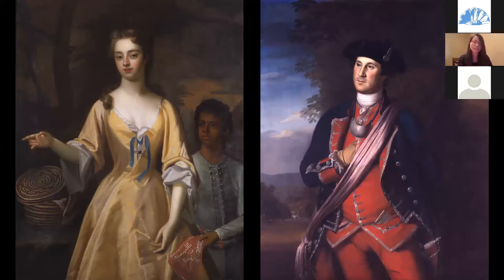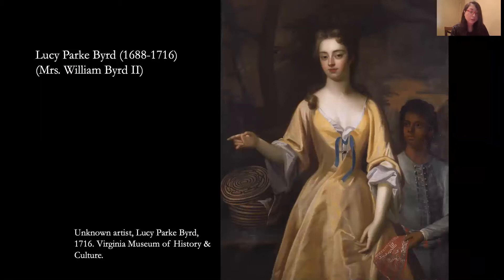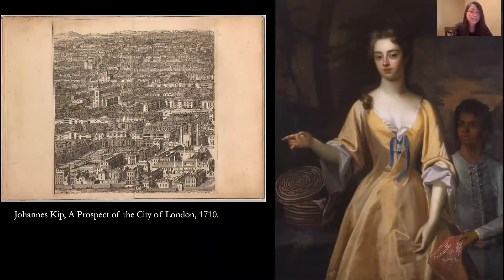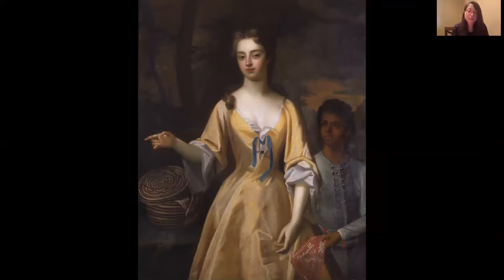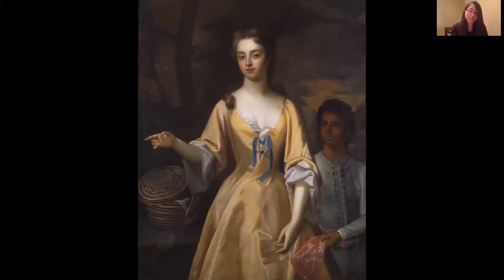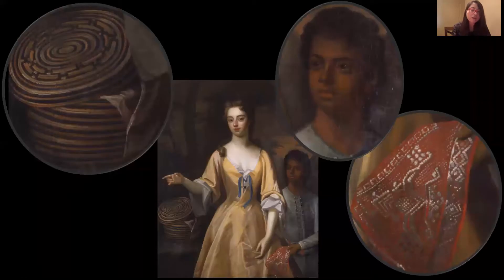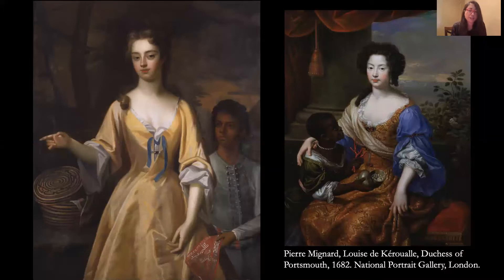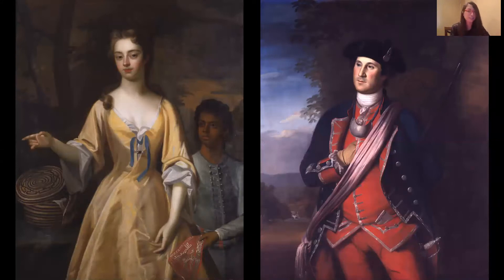Trust Talk: Complicating the Histories of Colonial Portraits with Janine Boldt and Daniel Ackermann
The Decorative Arts Trust’s October Trust Talk was presented on October 22 at 7:00 pm ET. Janine Yorimoto Boldt, PhD, Andrew W. Mellon Postdoctoral Curatorial Fellow, American Philosophical Society, gave a presentation titled 'More than Meets the Eye: Complicating the Histories of Colonial Portraits' and was then joined in conversation with Daniel K. Ackermann, PhD, Interim Chief Curator, Museum of Early Southern Decorative Arts.

Trust Talks is a monthly lecture series hosted by the Decorative Arts Trust that features emerging scholars sharing and discussing their exciting new research with a mentor in the field. The hour-long virtual program includes a lecture, scholar-to-scholar conversation, and Q&A with the program participants.

Time Stamps:
Lecture begins @1:24
Lucy Parke Byrd Portrait (1716) @2:29
Maria Taylor Byrd Portrait @5:11
George Washington Portrait @14:25
Q&A Begins @23:31

The mission of the Decorative Arts Trust, a non-profit organization, is to promote and foster the appreciation and study of the decorative arts.